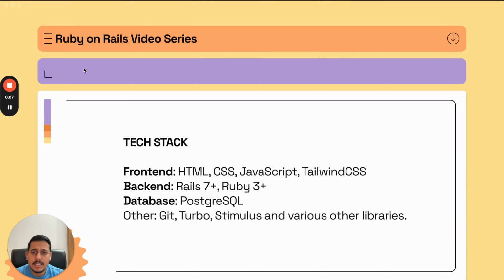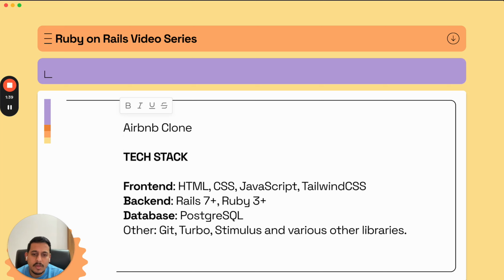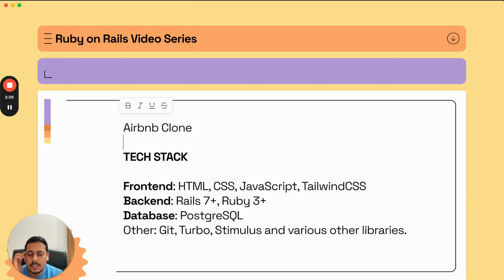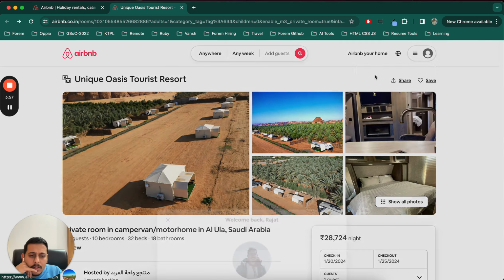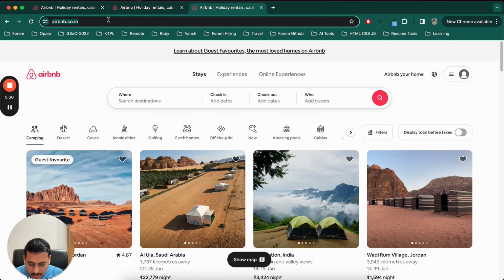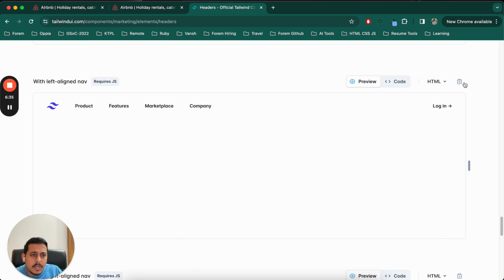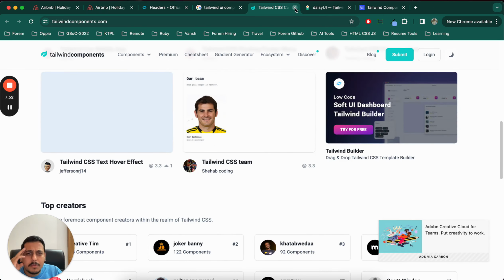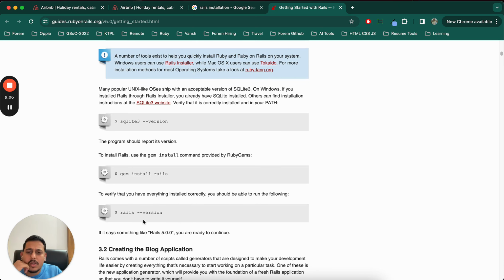Ruby on Rails (2024) - Airbnb Clone - Introduction - Part 1